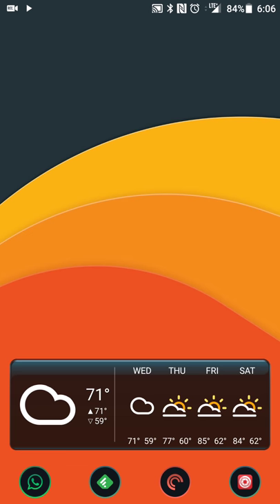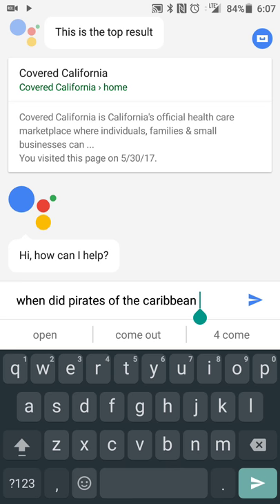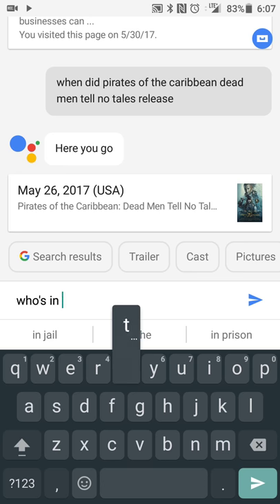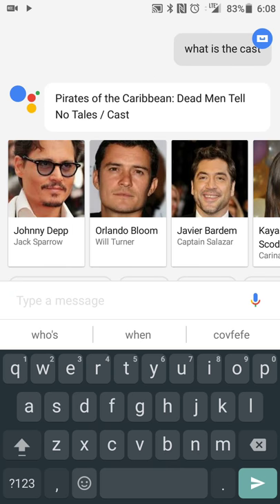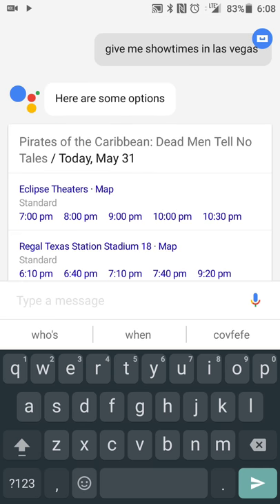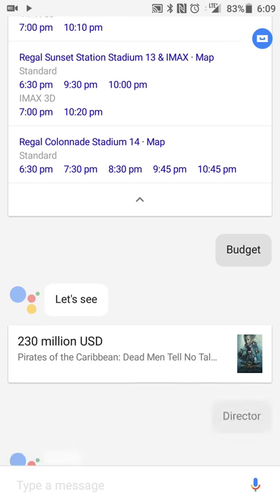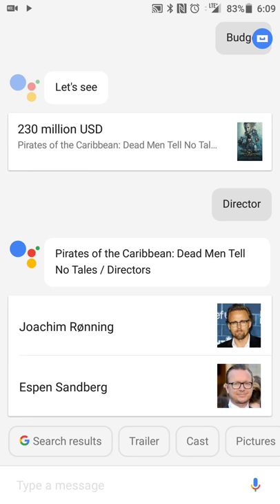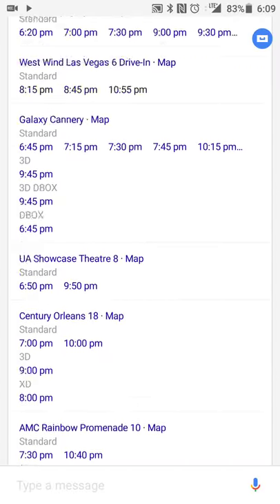How to have a conversation with Google Assistant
After your first specific question, all follow-up questions can be generic/contextual and Google Assistant will provide answers accordingly.